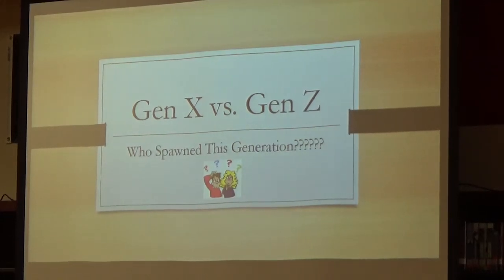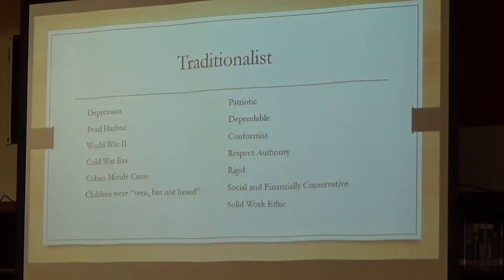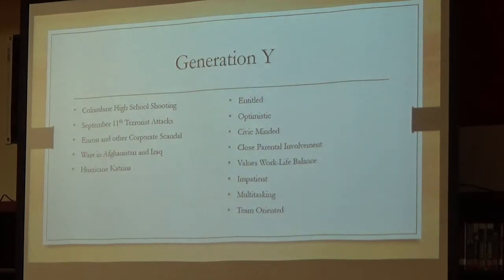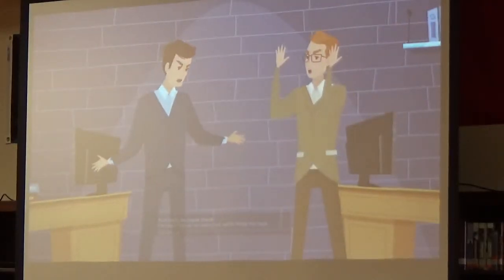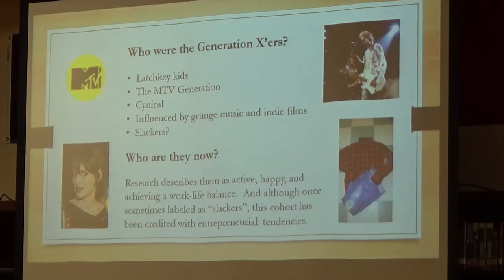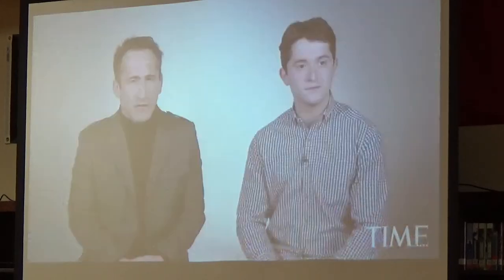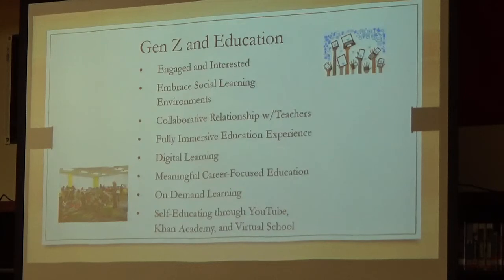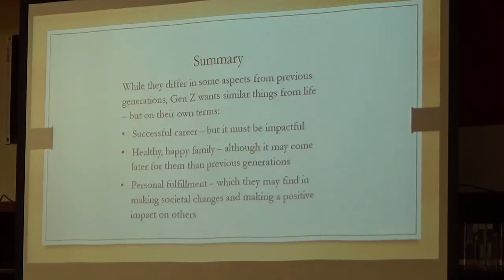Parent Coffee Talk - Gen X vs. Gen Z, Who Spawned This Generation - December 6, 2018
Gen X - born between ~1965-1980
Gen Z - born between ~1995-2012
We are having a coffee talk and not brunch, so leave your man-bun at home.  We will investigate generational dynamics, differences, and trends.  We'll try to understand how much we know about each other and why this is important to parents and students.